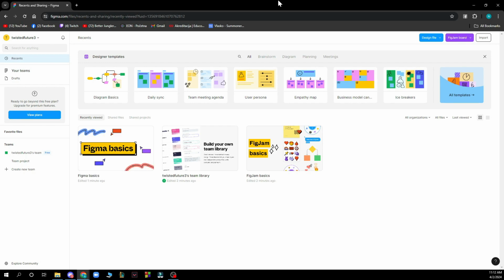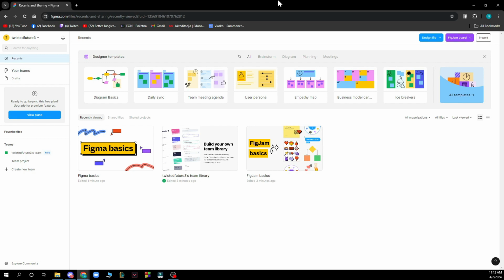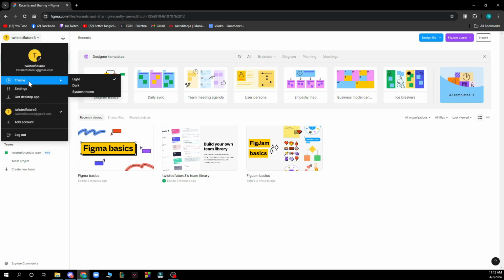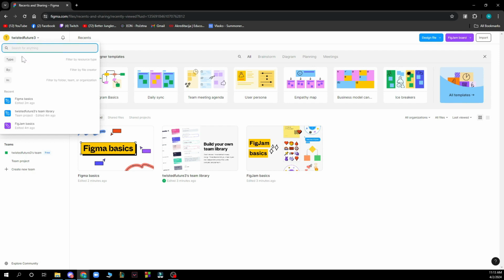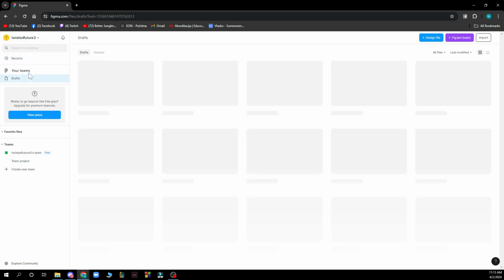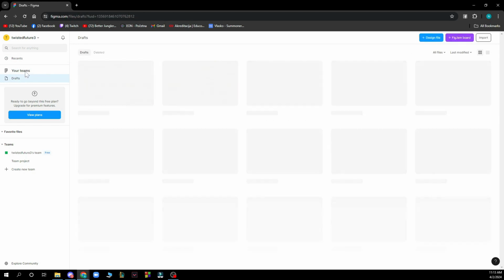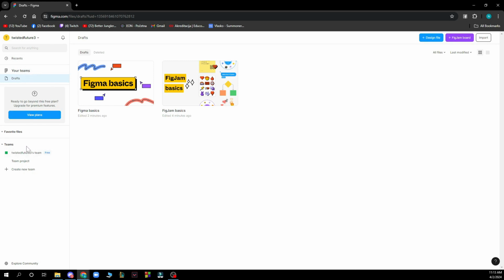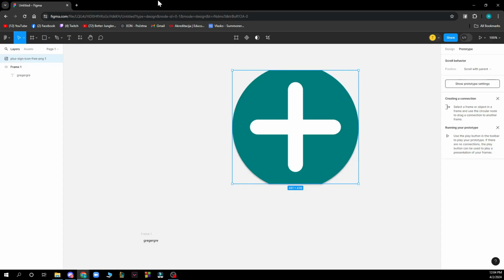How To Copy And Paste In Figma (Quick Tutorial)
Today we talk about How To Copy And Paste In Figma, so stay until the end of the video to see the full explanation.